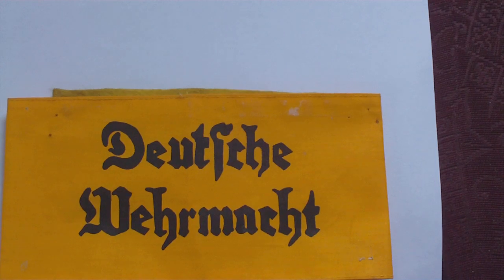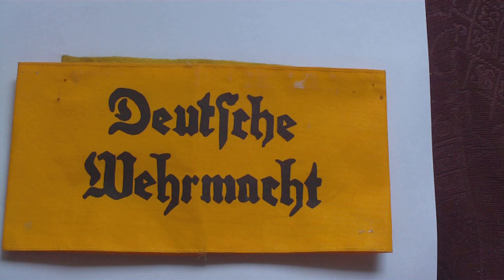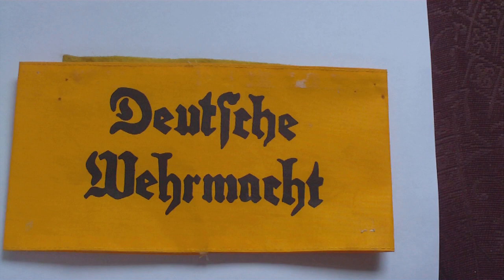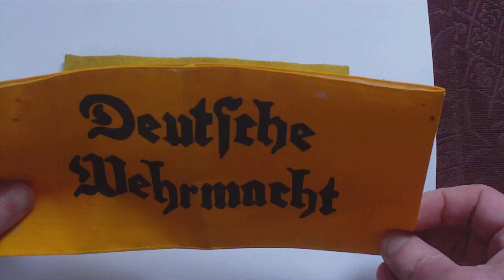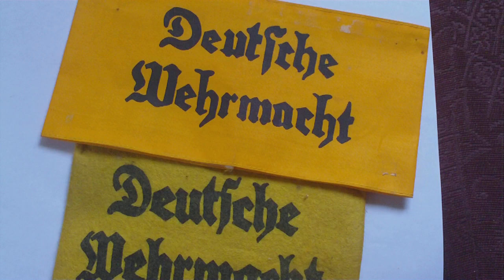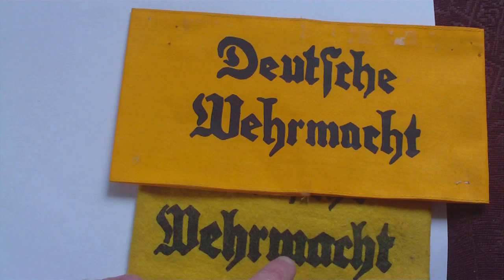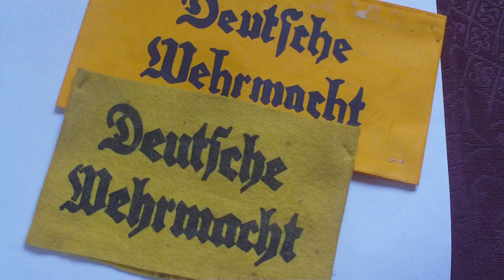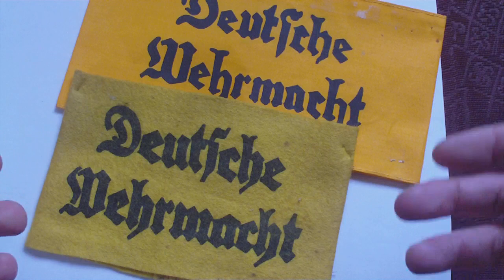WW2 GERMAN DEUTSCHE WEHRMACHT ARMBAND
A FEW VARIANTS CAN BE FOUND, ALWAYS GOTHIC LETTERING ON YELLOW BAND